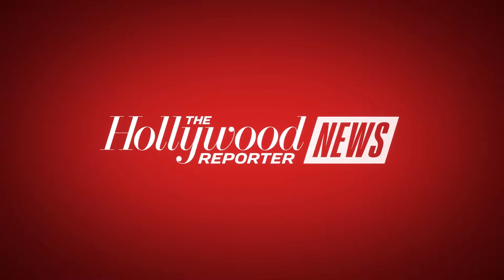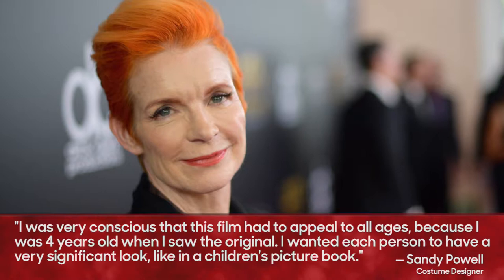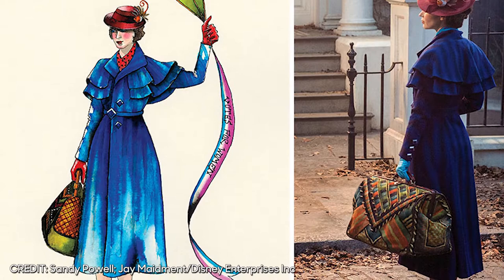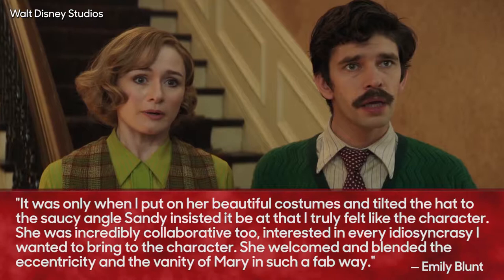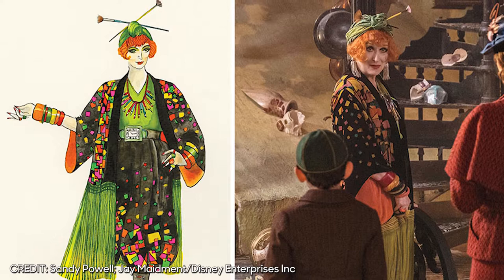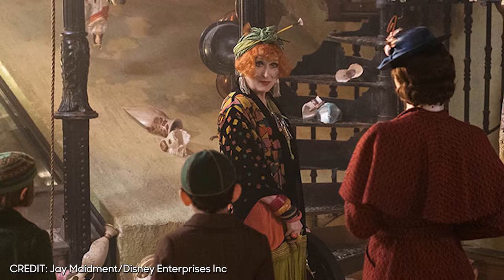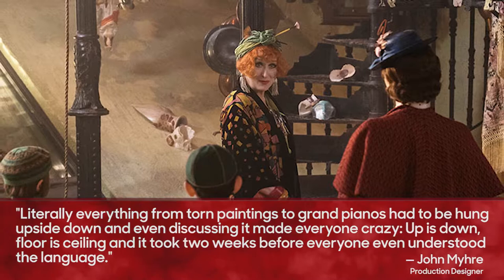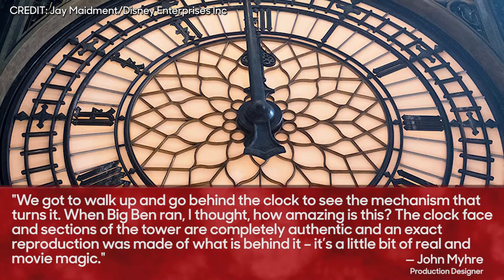How 'Mary Poppins Returns' Painstakingly Re-created 1930s London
Creating the Disney sequel Mary Poppins Returns represented a fresh challenge for director Rob Marshall, no stranger to movie musicals (Chicago, Into the Woods), who looked to his six-time collaborator, Oscar-winning production designer John Myhre, to build a Depression-era British capital "dipped in reality."